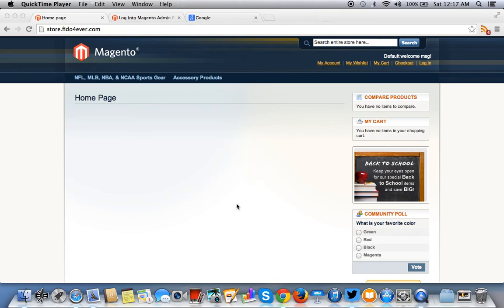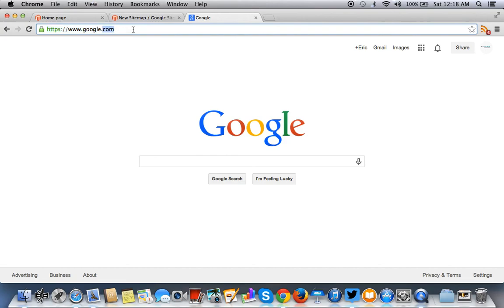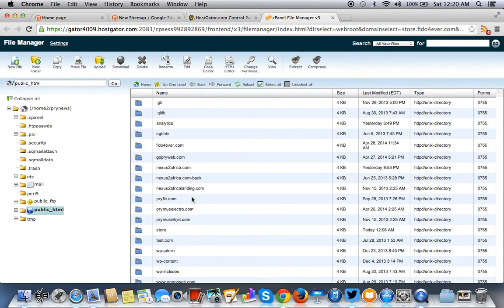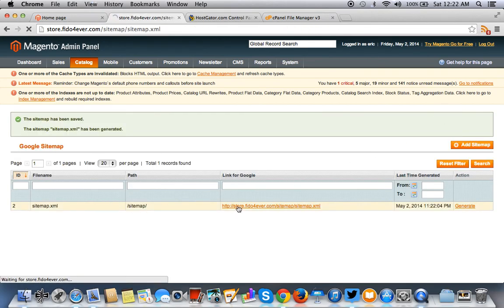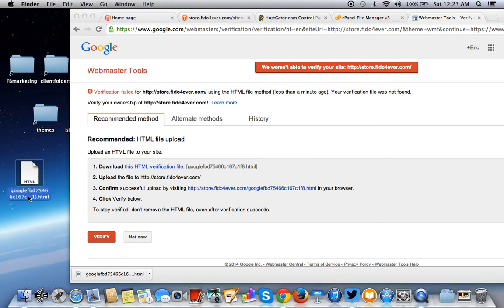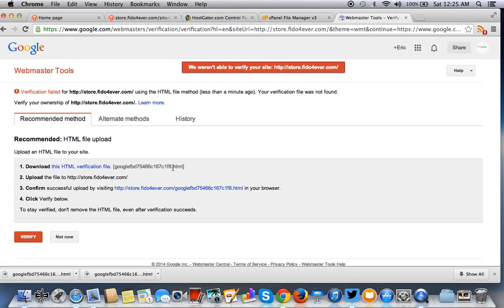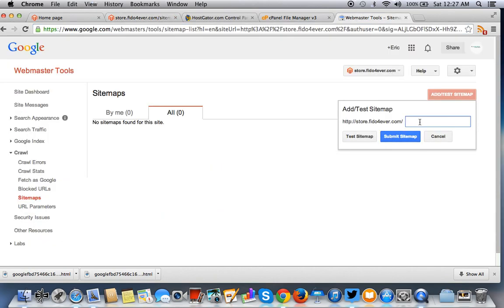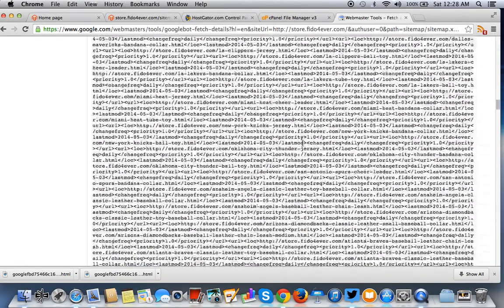How to Generate A Sitemap In Magento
This video teaches you how to generate a sitemap, in Magento. It also covers how to verify a website using Google Webmaster. We kill two birds with one stone. Follow @gopryweb on Twitter!